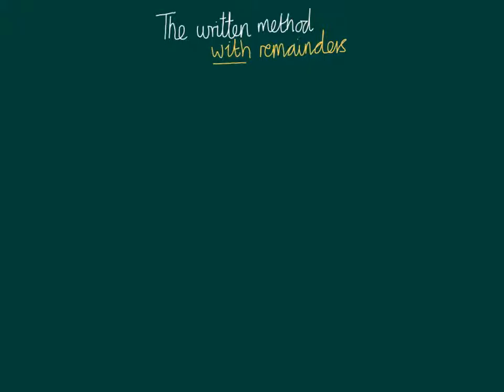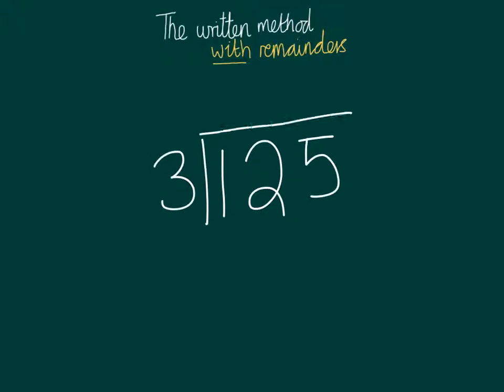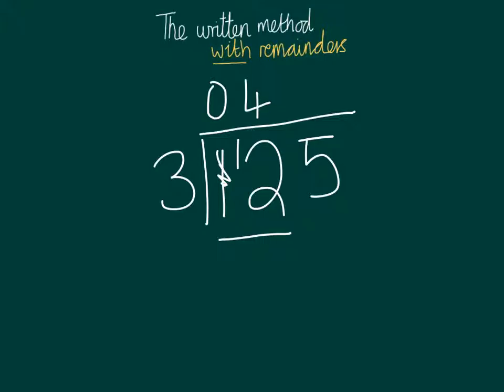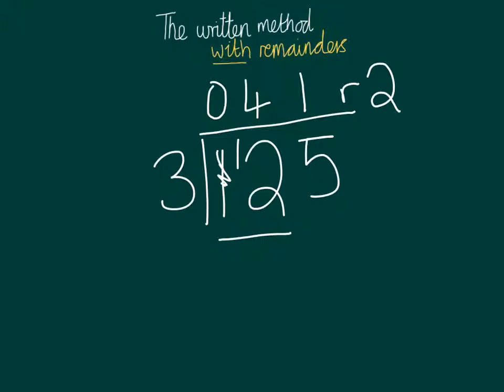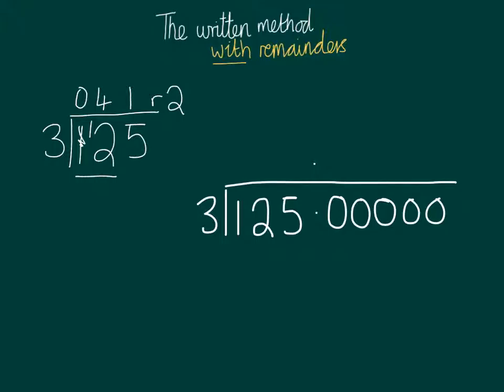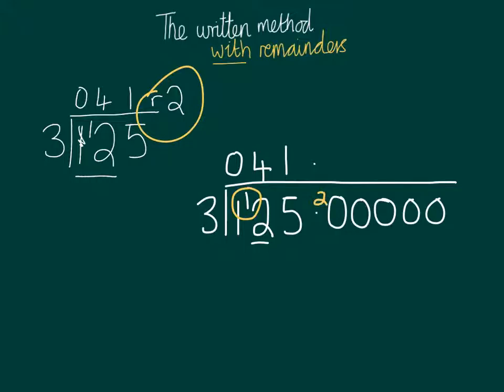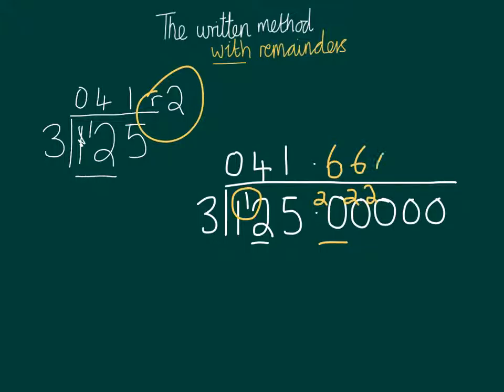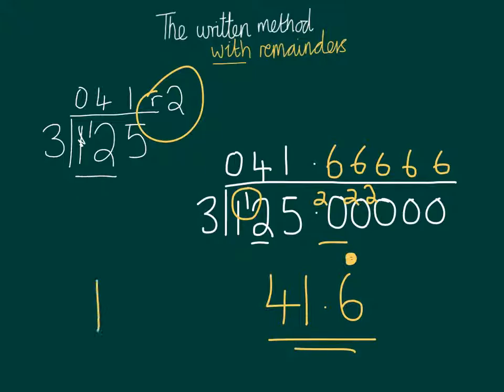HOW TO - Divide using the "Standard" written method WITH REMAINDERS